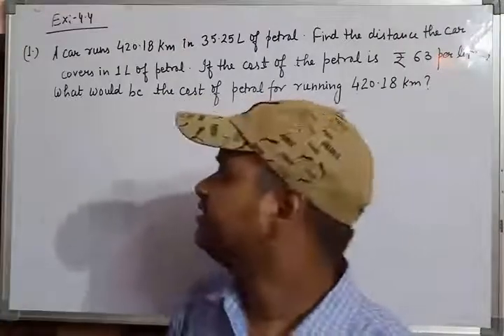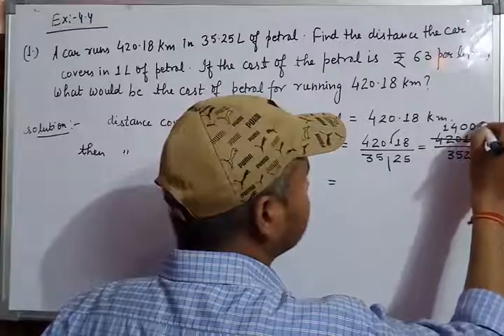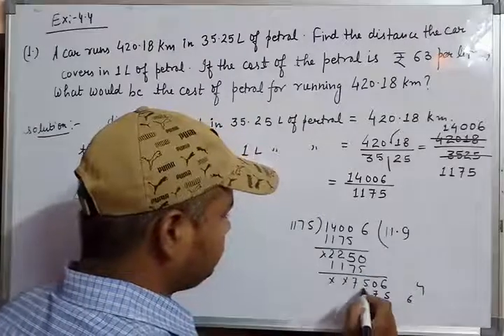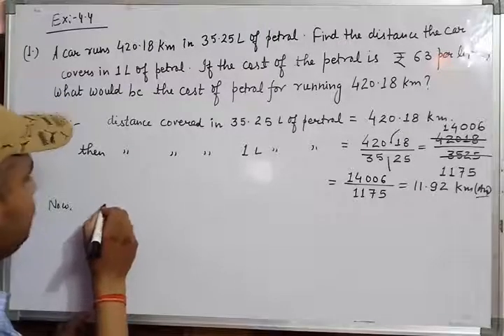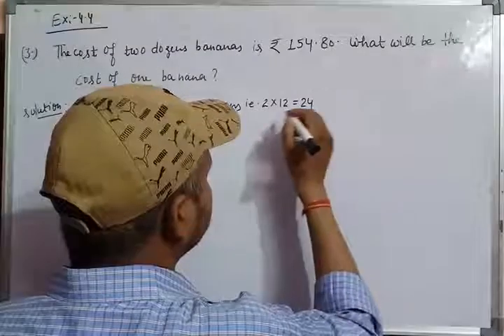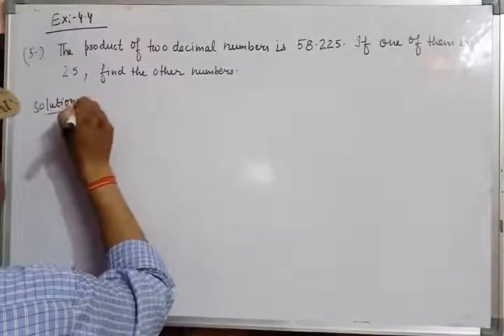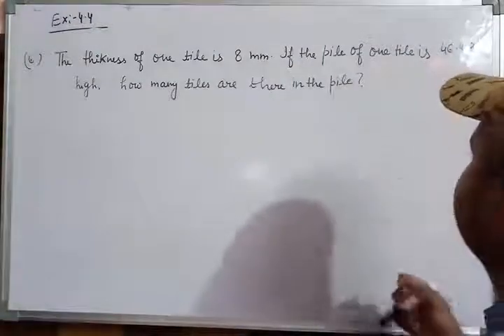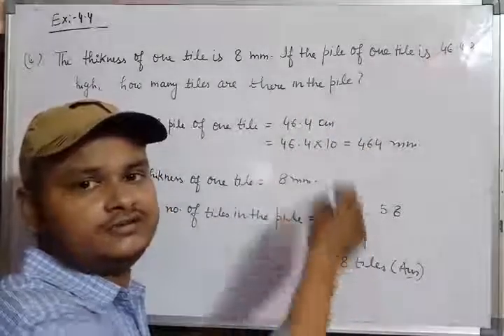Class 7th Chapter 4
Solution of word problems of exercise 4.4